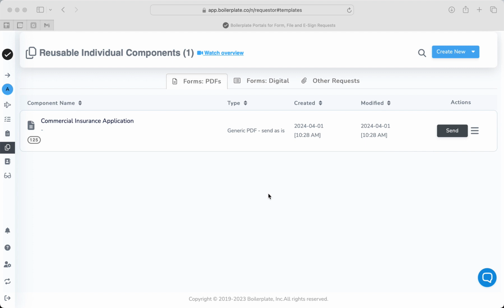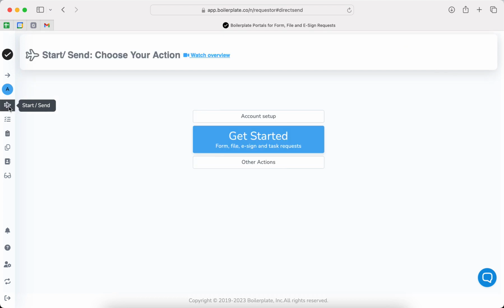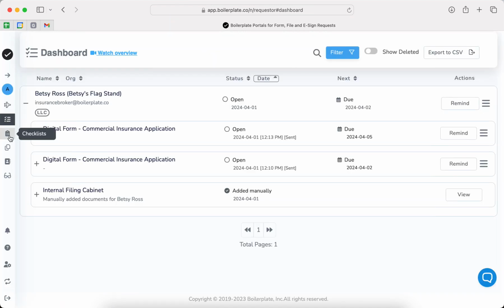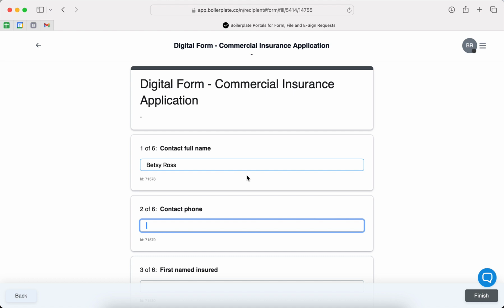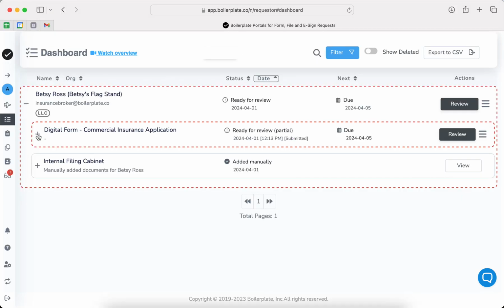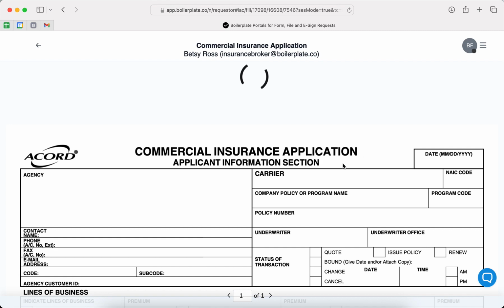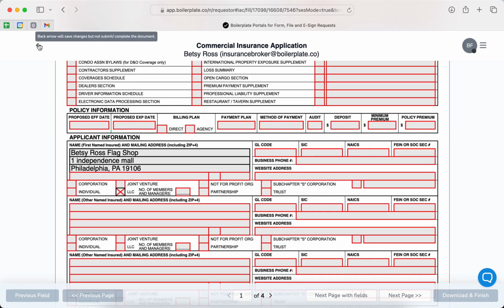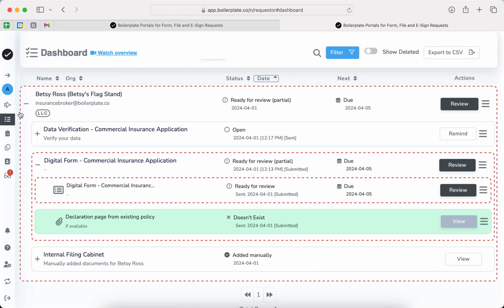Insurance Broker Software Fill Out Application - Boilerplate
Welcome to our Boilerplate demo video showcasing how our insurance broker software simplifies the application process! Our software is designed to streamline the entire application process, from collecting client information and support files to populating application forms automatically.

In this demo, we'll walk you through how easy it is to use our digital forms to collect information from clients without showing them the entire application. You'll see how our software can export this data to populate applications, saving you time and reducing errors.

Our insurance broker software is perfect for brokers looking to improve efficiency, accuracy, and client experience. Watch the demo to see how our software can revolutionize the way you manage applications!